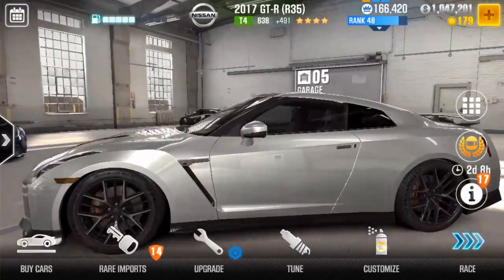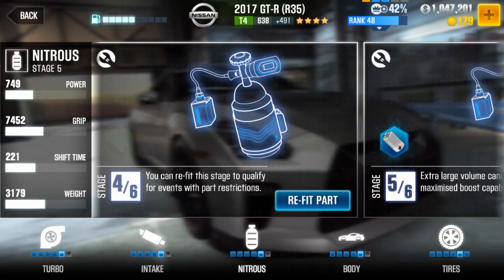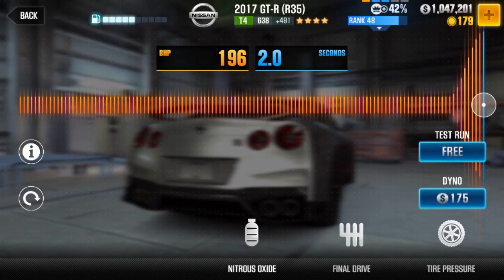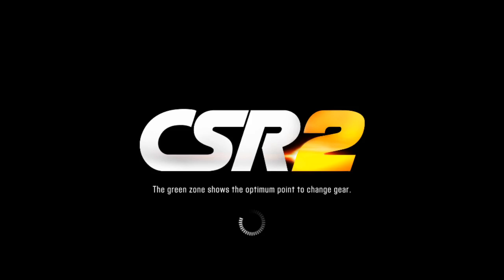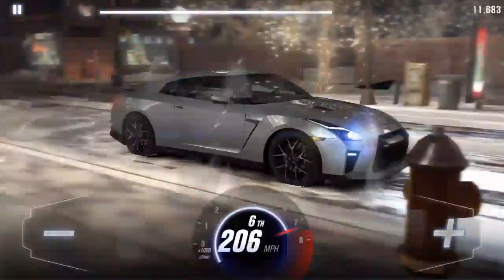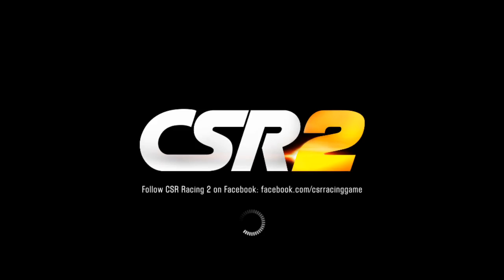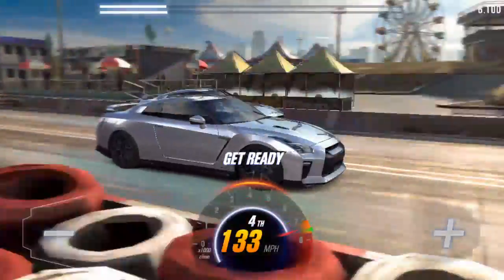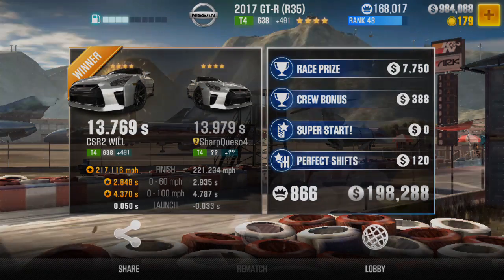CSR2 Fastest Tune + AMAZING Shift Pattern for the 2017 Nissan GTR | No Stage 6 | CSR2 WILL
The tune tune is great, but you HAVE to see what this shift pattern can do. Maximize your GT-R's potential and win every live race

Fastest tune and shift pattern for the 2017 GT-R with only stage 5 upgrades. Tips and tune to win live races with no cheat or glitch